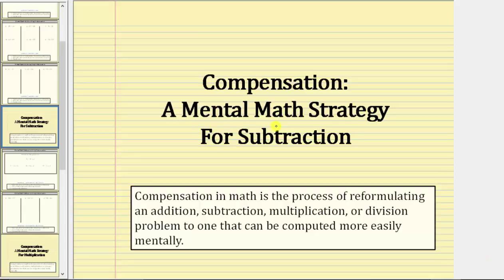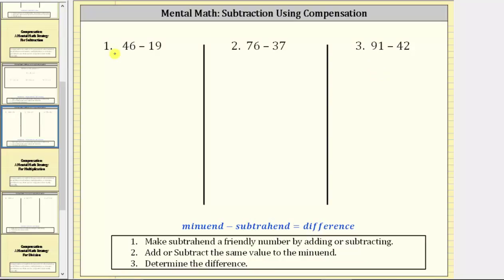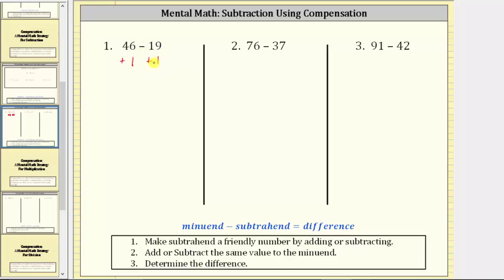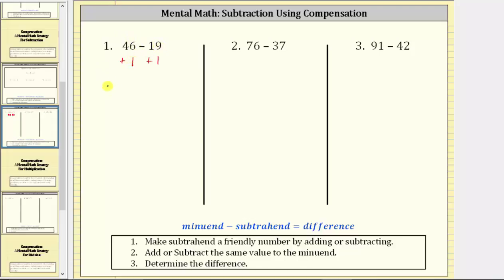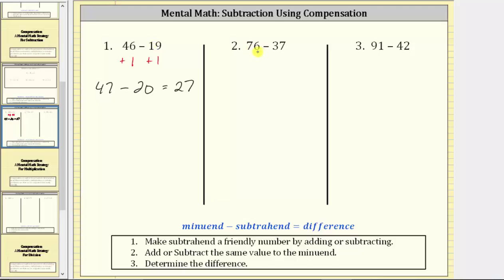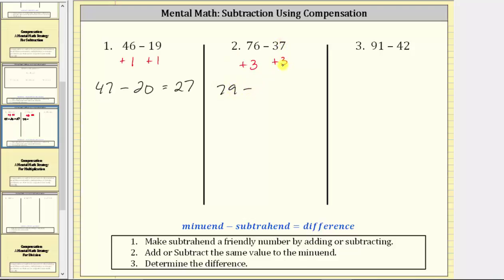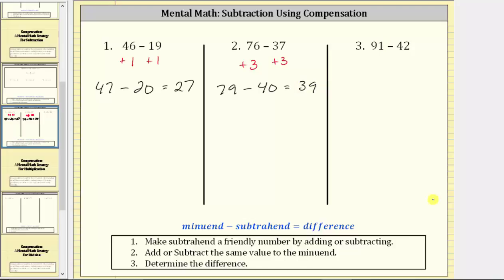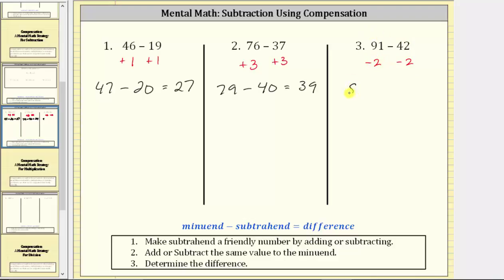Mental Math: Subtraction Using Compensation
This video explains how to use the method of compensation to help perform subtraction mentally.